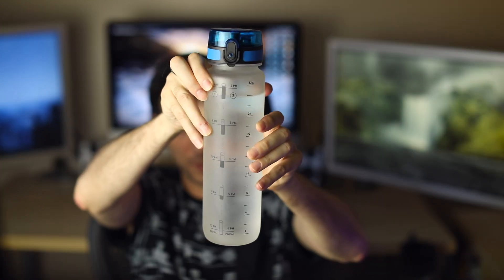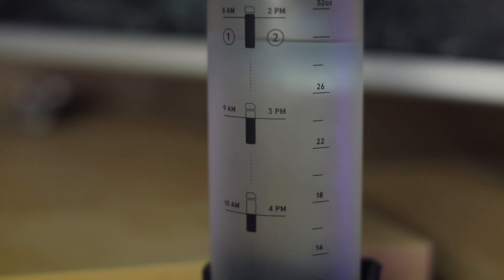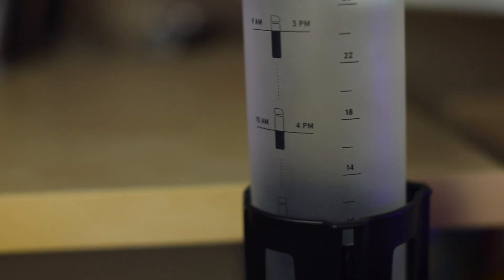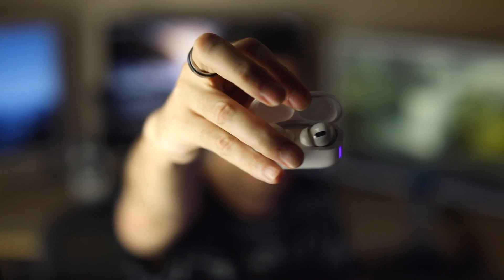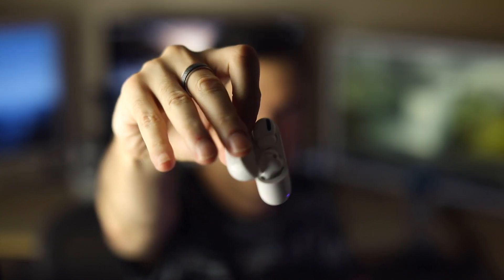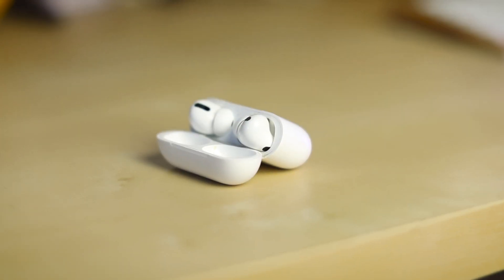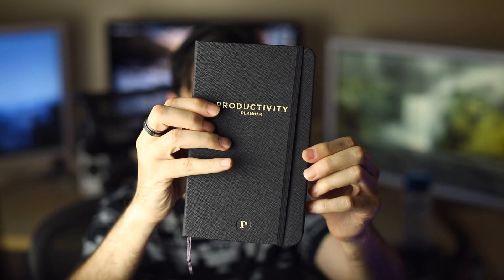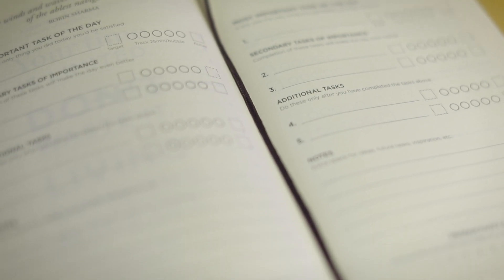5 favorite items that help with my design thinking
Watch this video as I talk about some of my favorite items that help me stay sharp, focused, and relaxed through my design process.

Products mentioned in this video:

Cactaki 32oz Water Bottle

Apple AirPods Pros

Productivity Planner

Herman Miller Aeron Ergonomic Chair

Headrest for The Herman Miller Aeron Chair

Armazing Memory Foam Arm Pads

Logitech MX Master Wireless Mouse